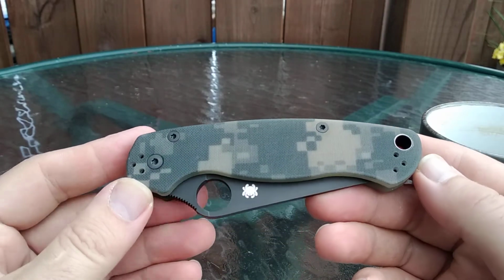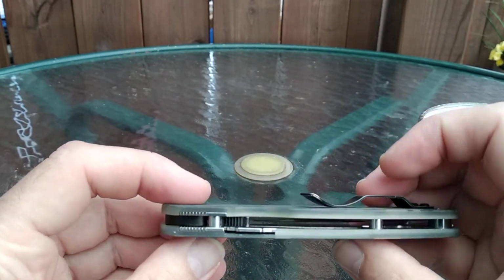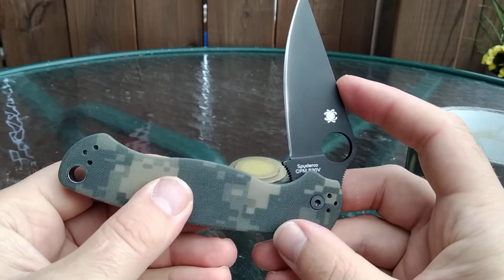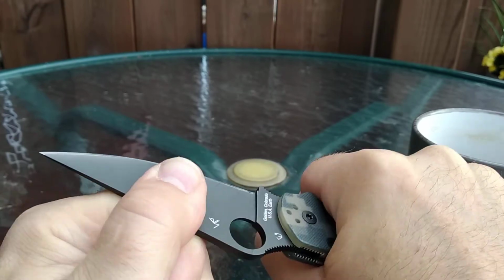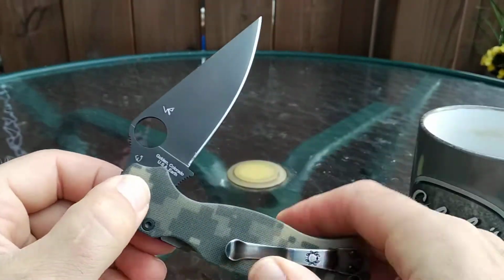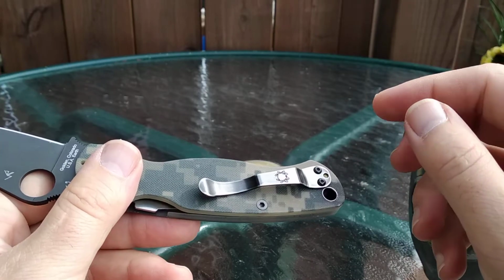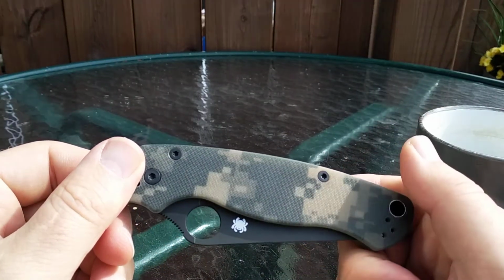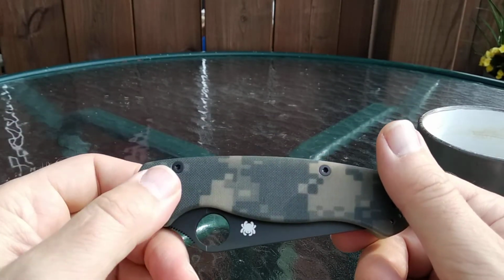Spyderco my EDC PM2 DigiCam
A subscriber helped me add the ugliest knife to my EDC, it's really quite fun. See if you agree?!?